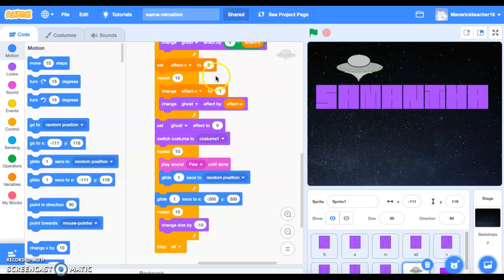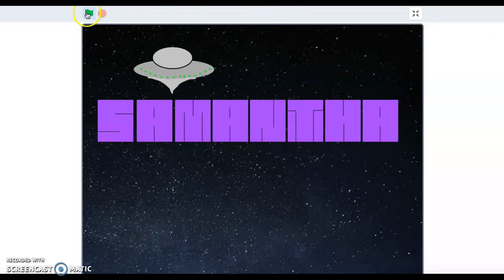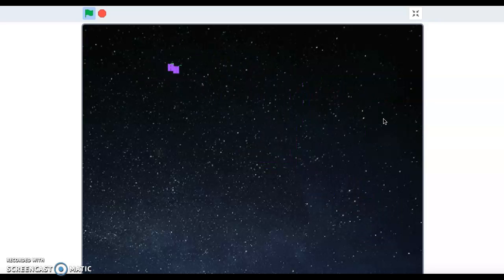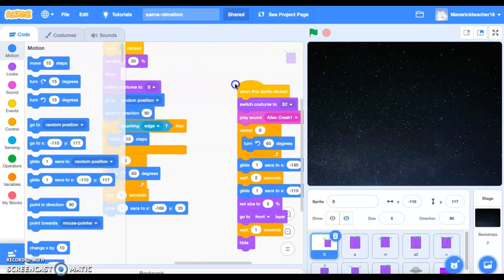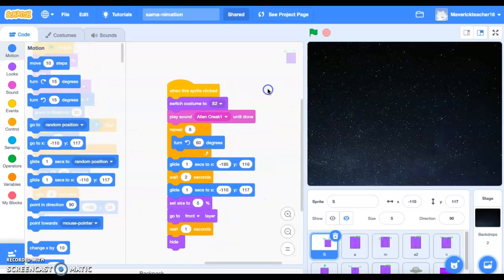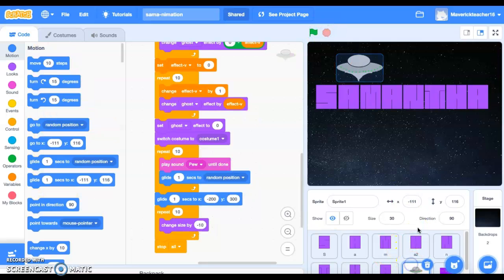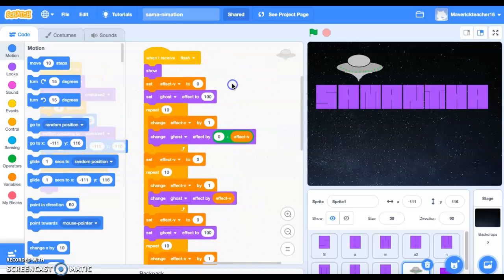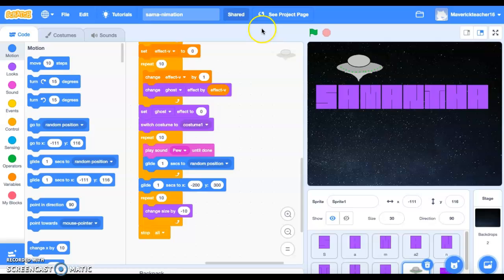Sama-nimation Scratch project